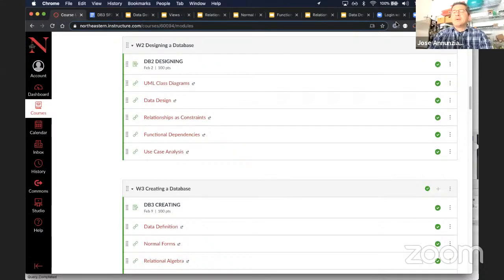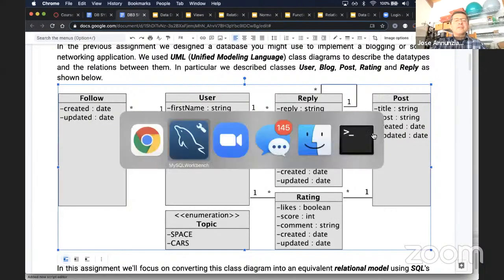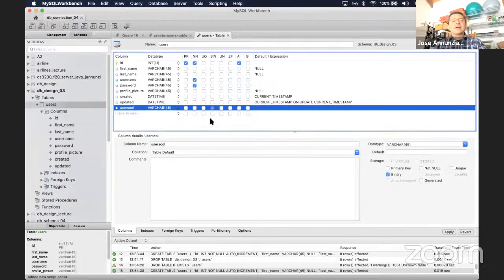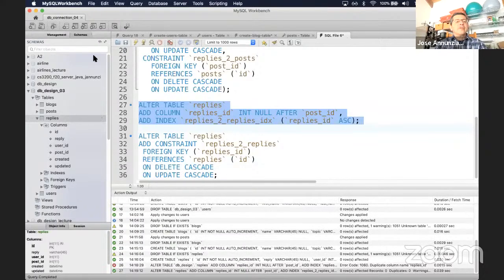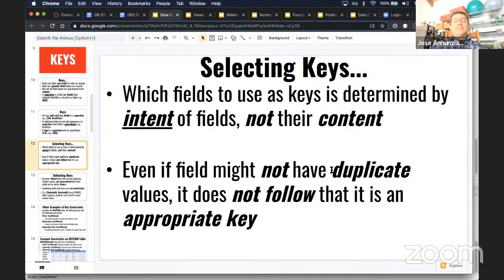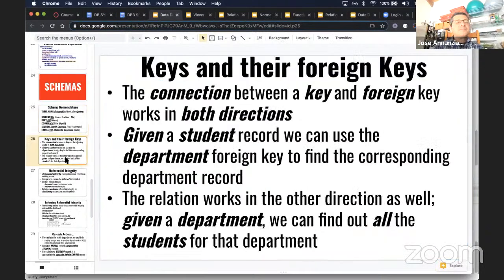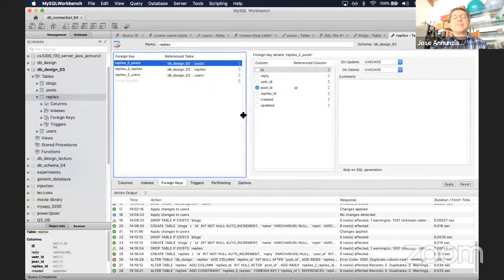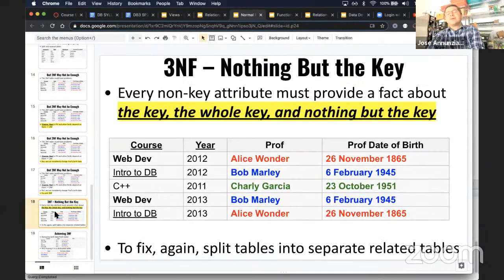Realizing Databases CS3200 03 SP21 W3.1